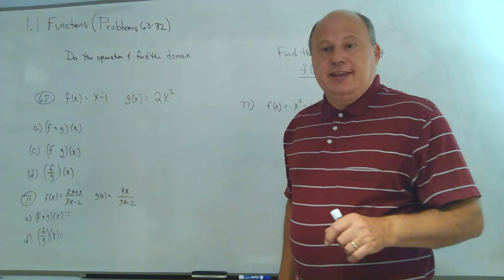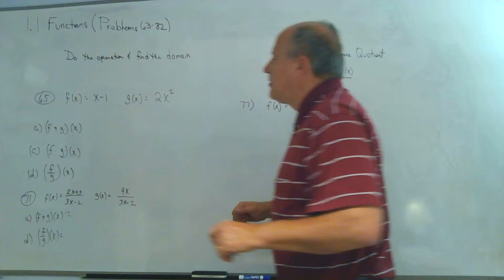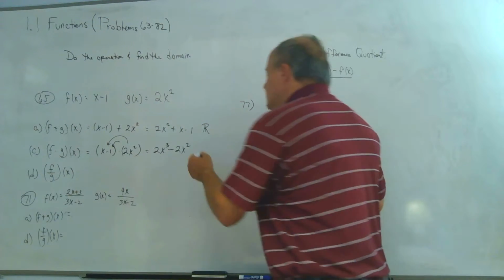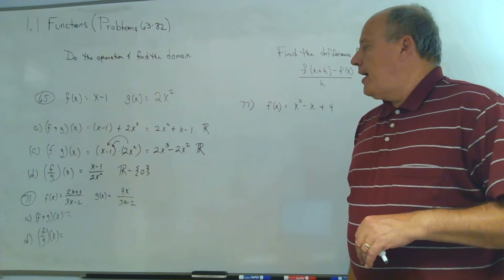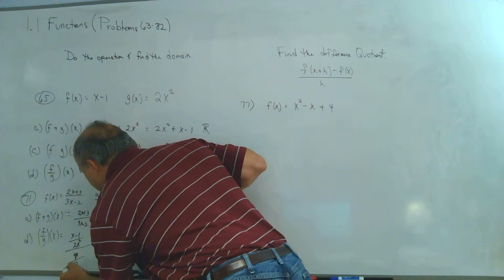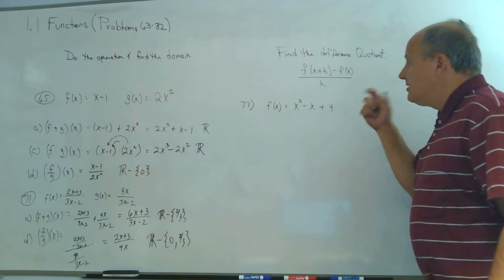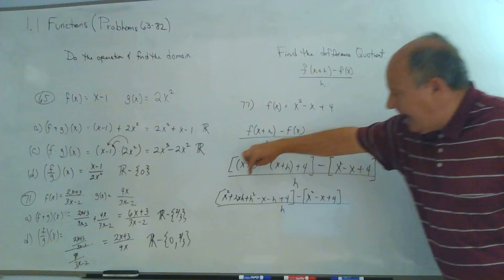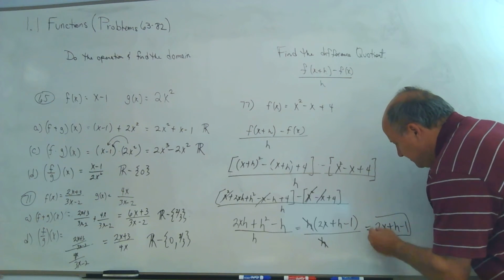S1 1Functions63to82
1.1 - Functions - Operations and Difference Quotient